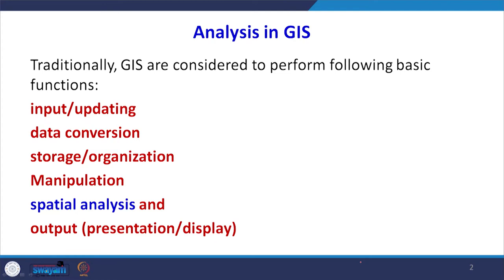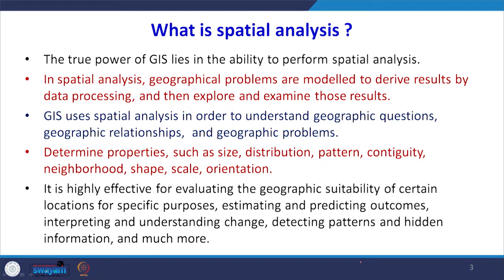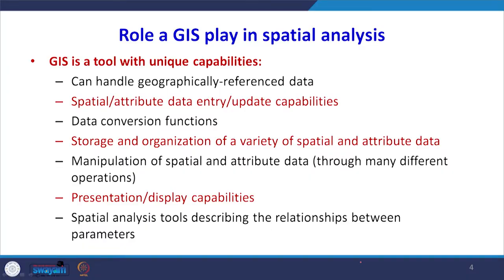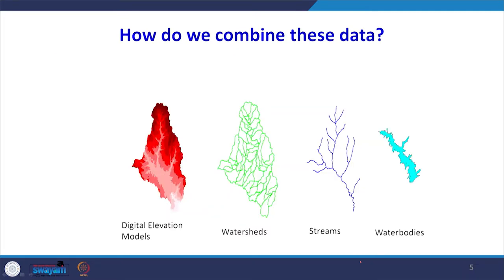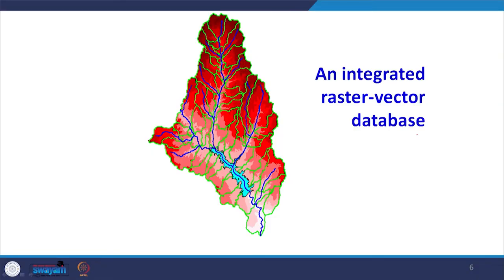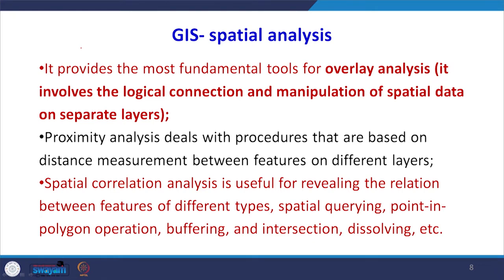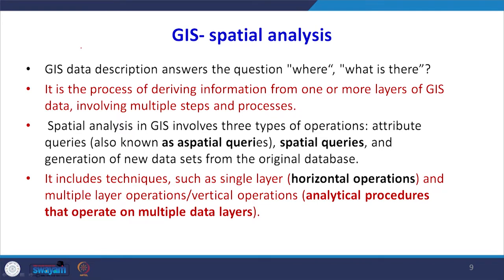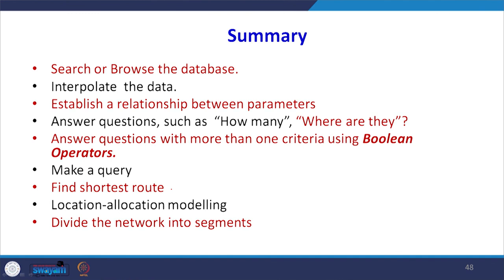Lecture 57: Spatial and Network Analysis in GIS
This lecture will cover spatial and network analysis in GIS. This is a very important lesson in terms of GIS capabilities in analysis. In this lecture, several examples will be discussed of how spatial analysis and network analysis may be utilised to get various useful outcomes in various applications.